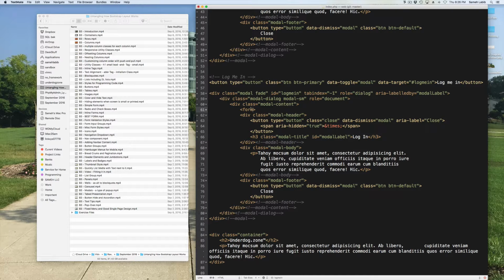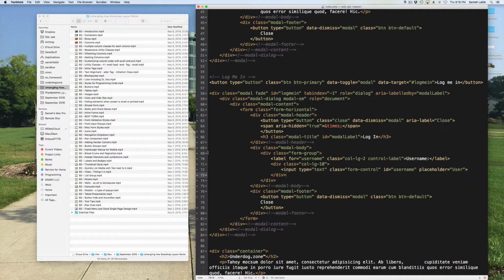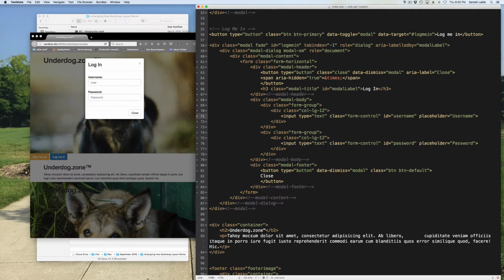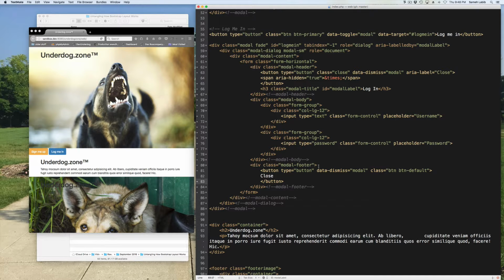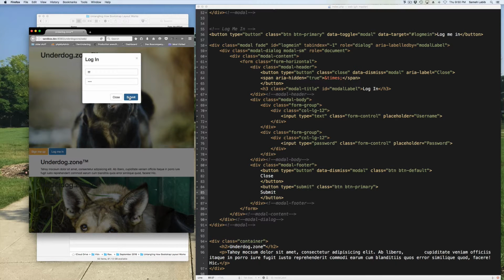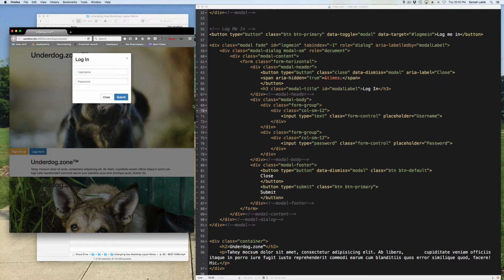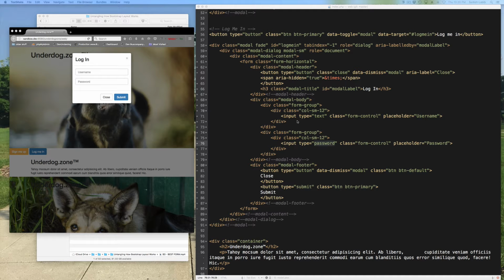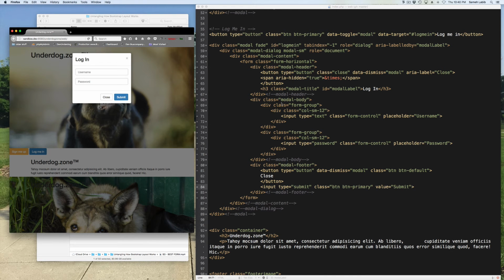Added Form Elements for Login UDZ